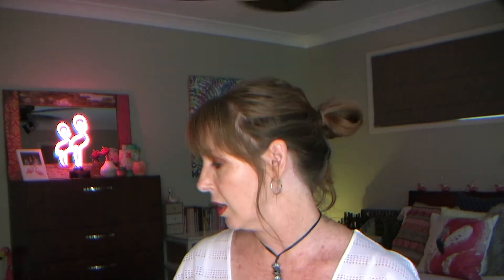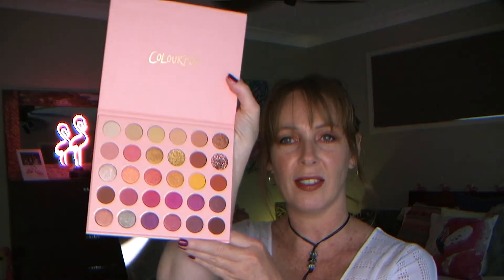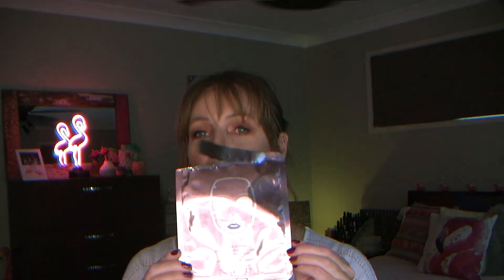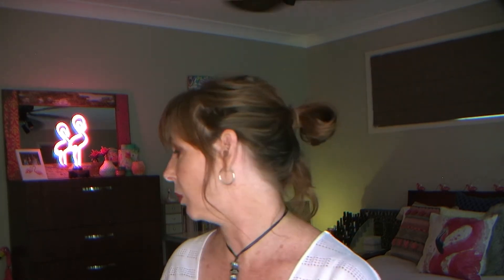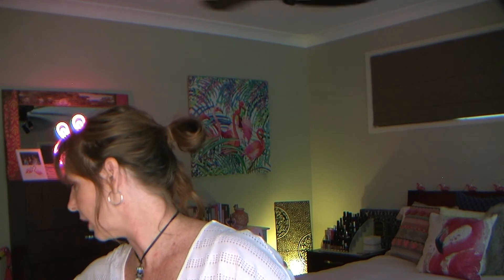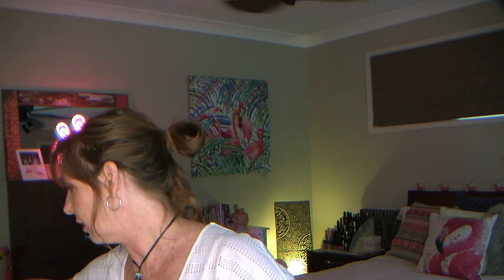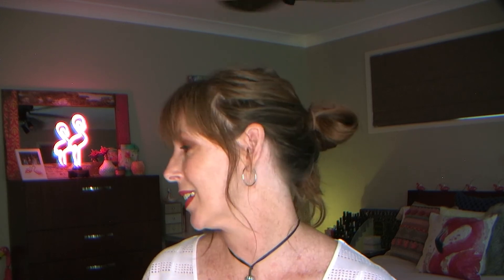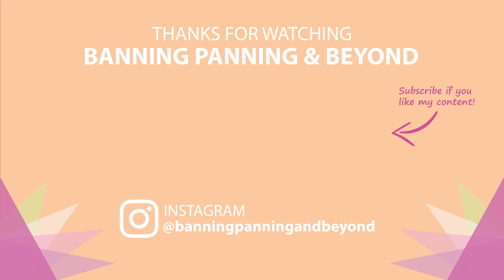Entries, Empties And Exits - Feb 2020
This month I decided to combine what's new to my collection in the same video as what products I used up or decluttered and shall be now known as my entries, empties and exits.

Also covered, to align with what's new, is how I spent my budget for the month.

I hope you enjoy. Let me know what products you're happy about getting or getting rid of recently.